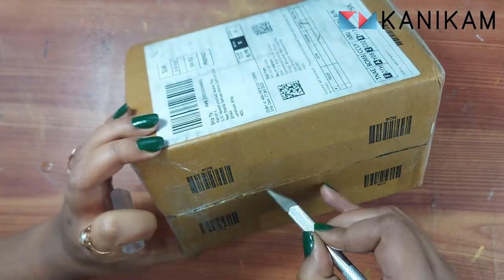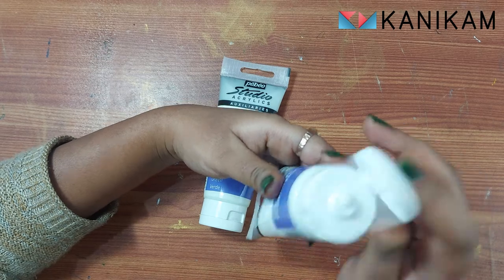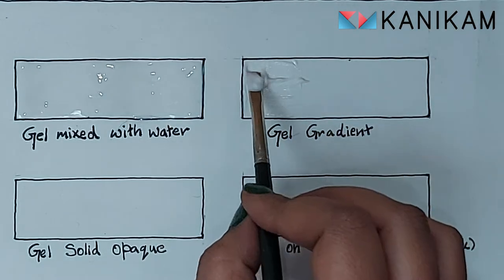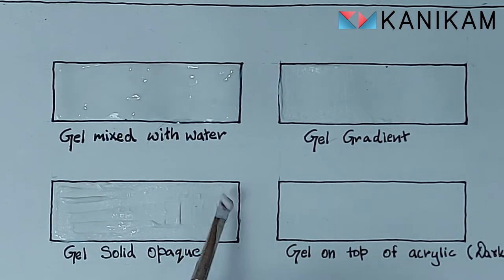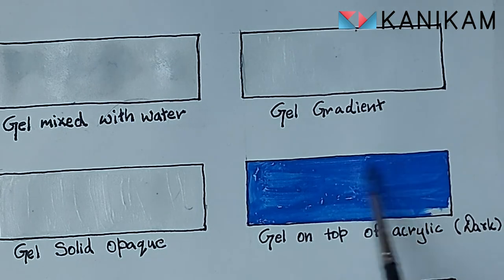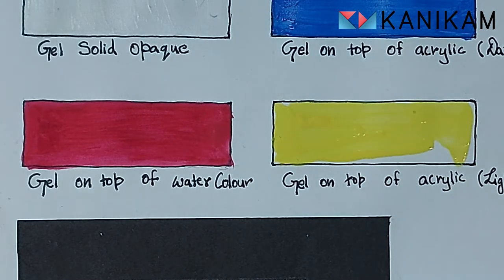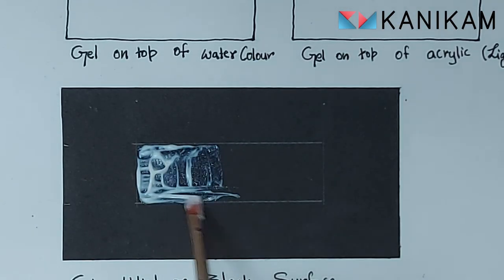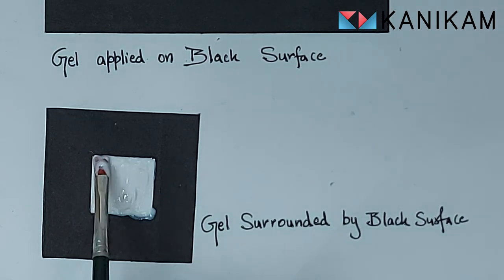This GLOWING PAINT will blow your mind....| Pebeo Phosphorescent | Review Glow Paint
Hi Guys,
In this Acrylic Glow LIVE video broadcast, I will be testing Pebeo Studio Acrylics Auxiliaries glow in the dark paints. Let's see what happens!